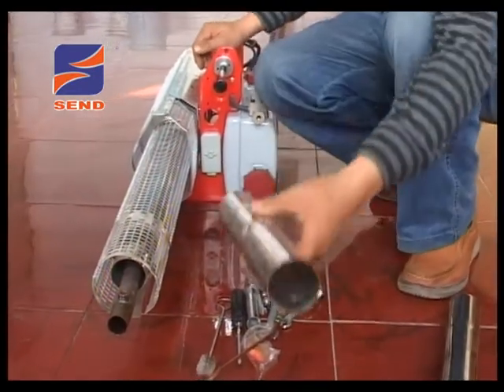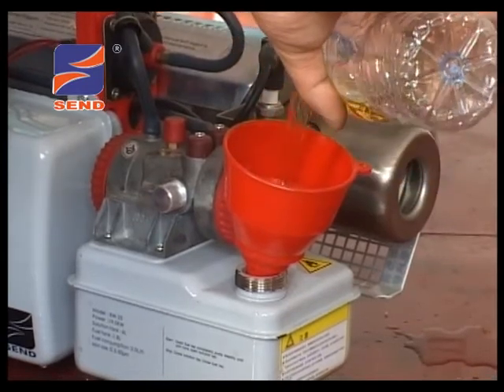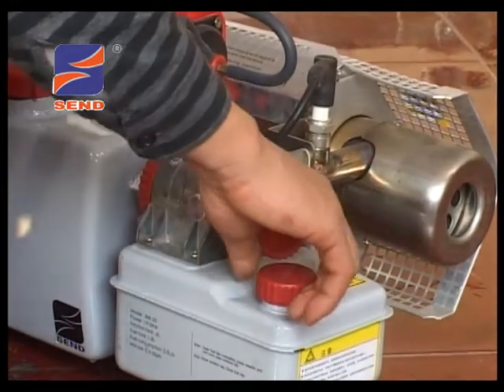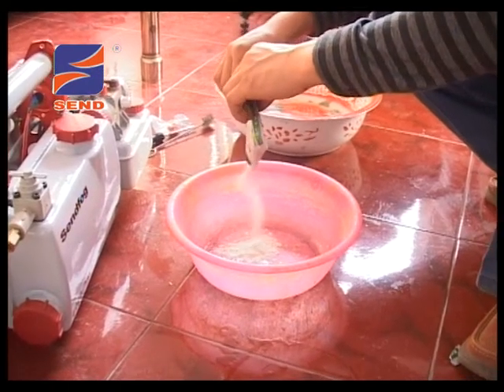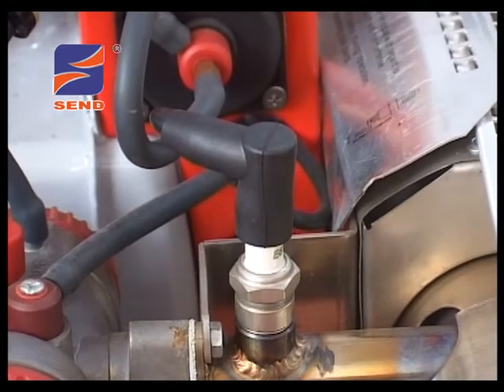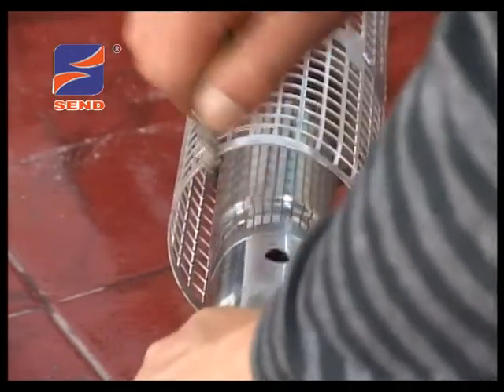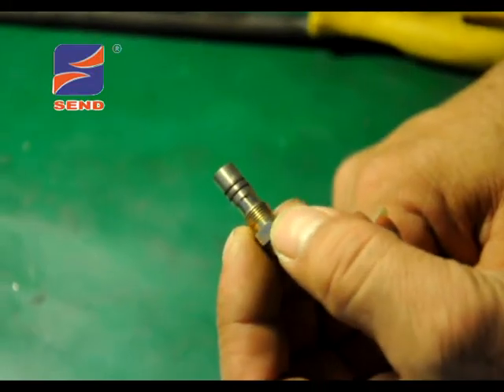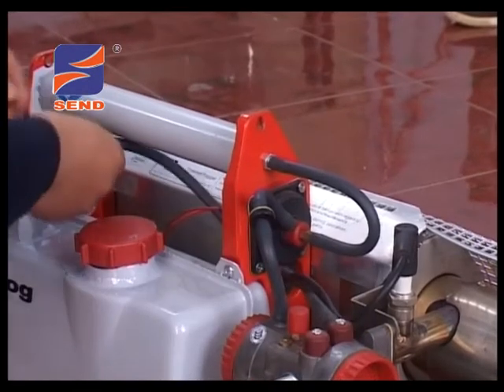zendfogvdo.mpg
zendfog vdo chinese language